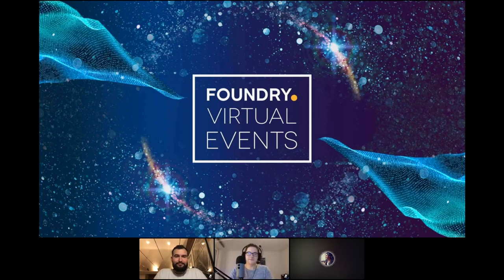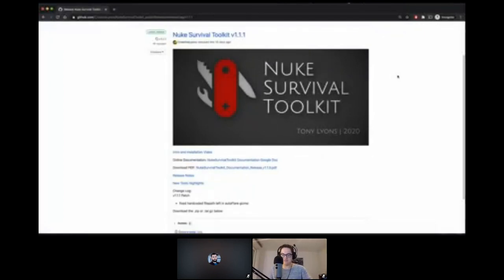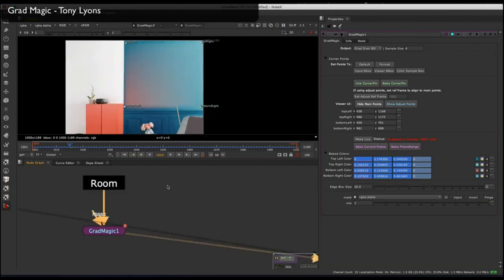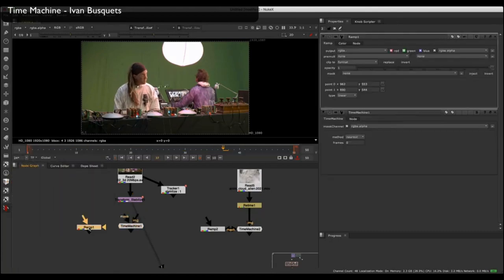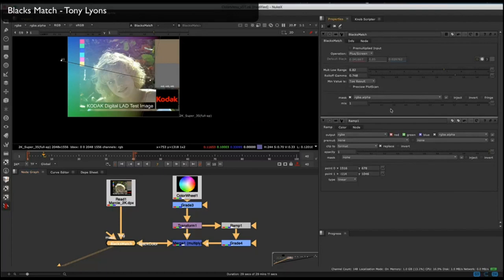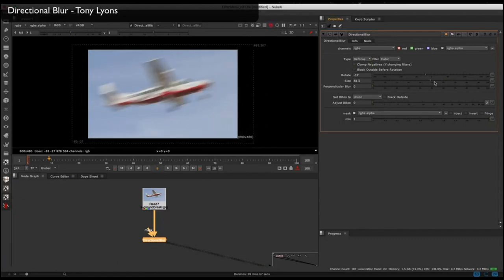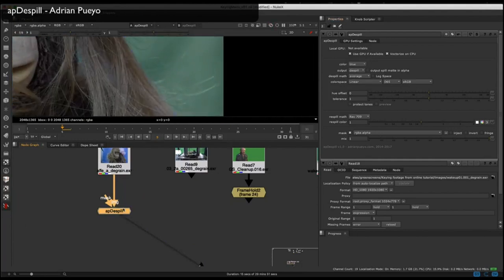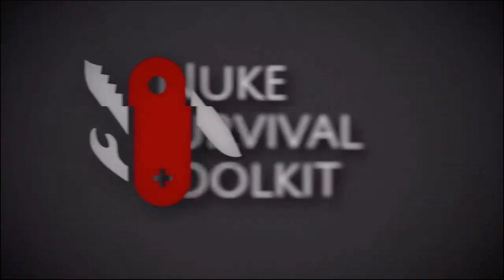Skill Up with Nuke: Introducing Nuke Survival Toolkit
The Nuke Survival Toolkit is a hand-picked collection of Nuke tools from creators across the internet, packaged into a free and easy-to-install toolbar menu. The Nuke Survival Toolkit also comes with full documentation for each tool in the menu. This helps artists to learn where the tool comes from, how to use it and gives credits to the hard-working tool creators out there.

In this webinar, Tony Lyons will briefly introduce the Nuke Survival Toolkit, as well as demonstrate a handful of tools found in the menu that would help a compositor overcome some typical challenges found in production.